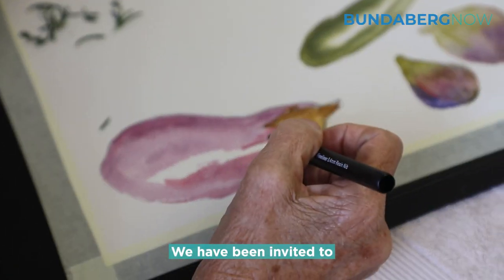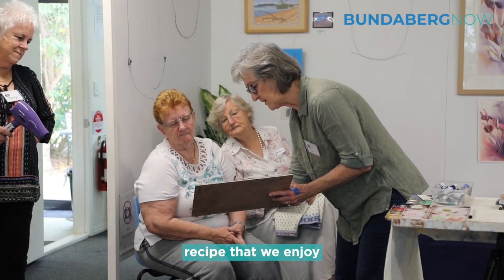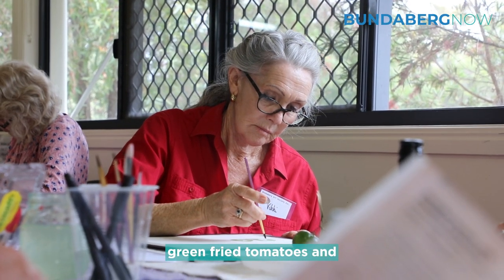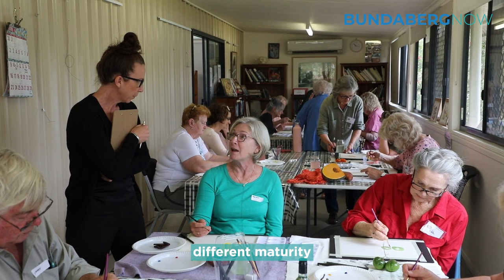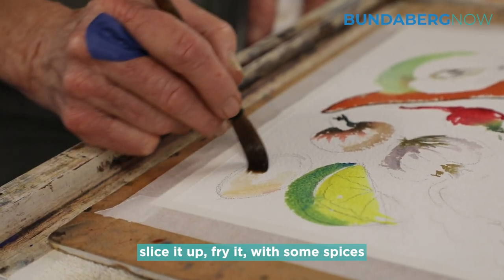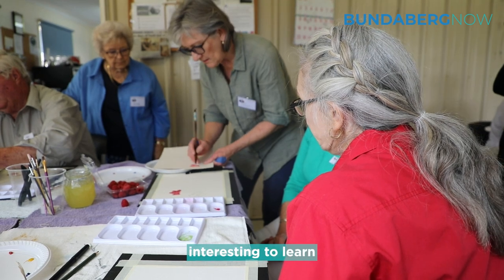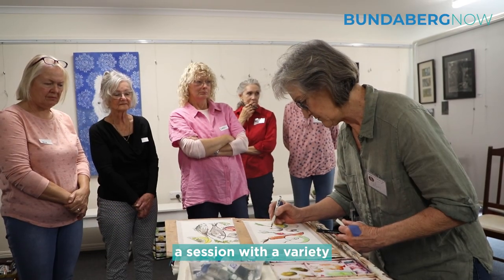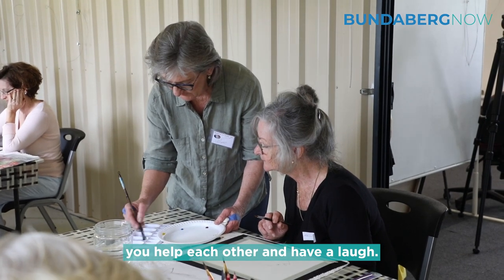Seniors Month art workshop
As part of Seniors Month, local artists and art beginners attended a pen and wash watercolour workshop, painting an ingredient from their favourite recipe. The workshops are being held weekly through October to connect the community and foster new friendships and skills.